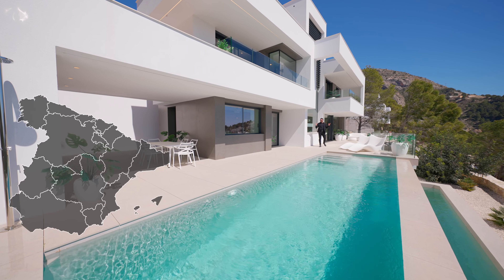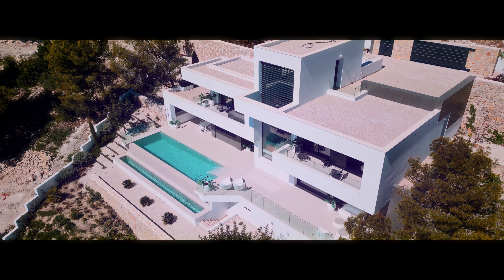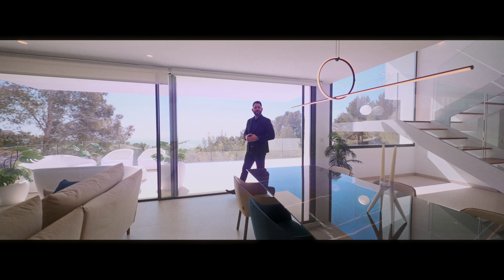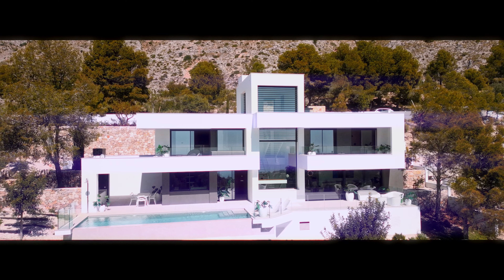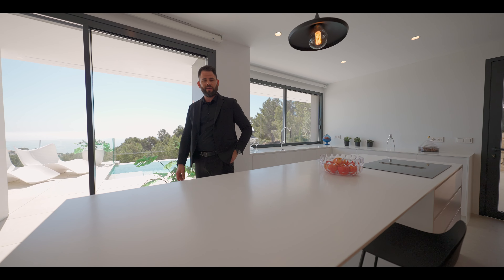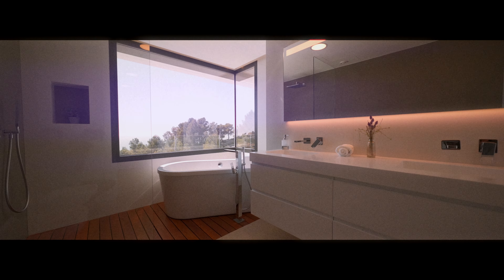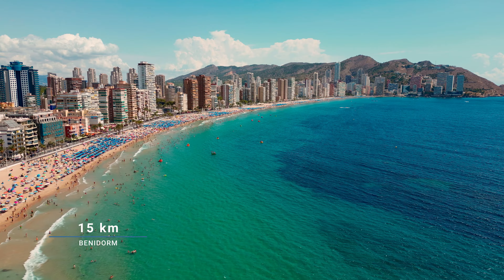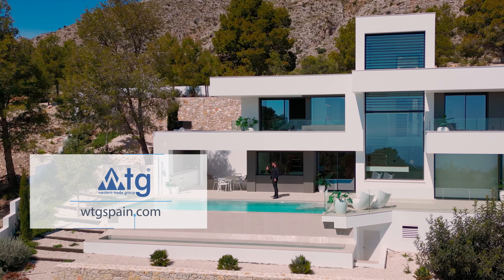🌴 € 1,728,000 | Villa in Altea. Villas for sale in Spain with private pool. Luxury Villa in Spain.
Villa in Altea, Spain. Villas for sale in Spain with private pool. Luxury Class Villa in Spain.

Price: € 1,728,000 | Bedrooms: 3 | Bathrooms: 5 | Built: 458m² | Plot: 1200m²

There is: parking, double garage, home automation, elevator, dressing room, laundry, built-in wardrobe, american kitchen, central electricity supply, central water-supply system, burglar alarm.

There is a beautiful view of the sea.

Close to the restaurant, supermarket, hospital, golf course.

Magnificent climatic conditions and developed infrastructure make Altea an ideal place for holiday and permanent residence.

✅ Plot size: 1200 m2
✅ 2 terraces: 126 m2.
✅ Private pool: 28 m2.

00:00 - Villa in Altea
01:47 - Living, Dining and Kitchen
03:31 - Bedrooms
04:25 - Balcony
04:51 - Location
05:44 - Available / Purchase